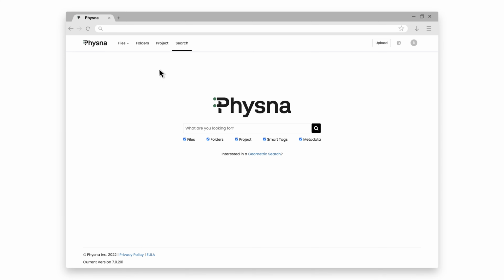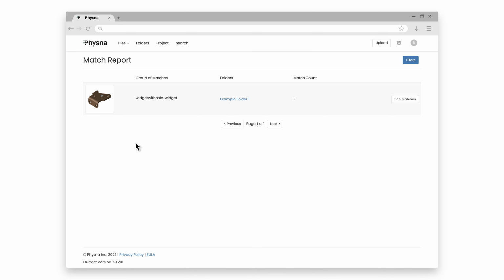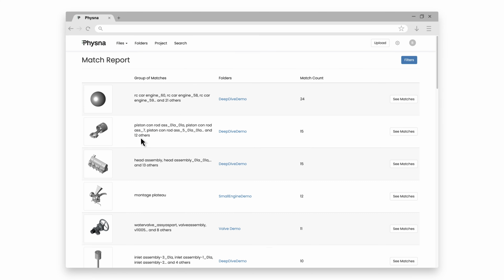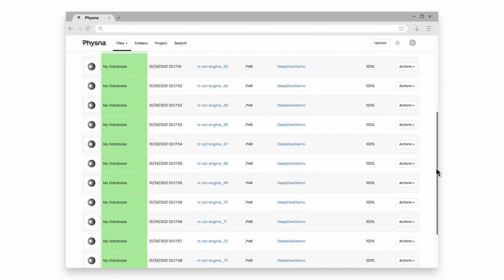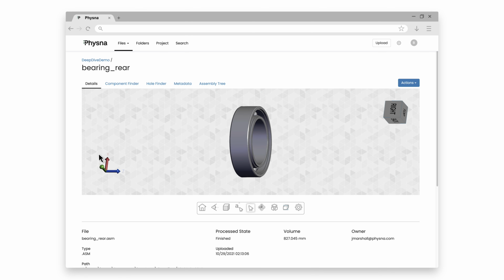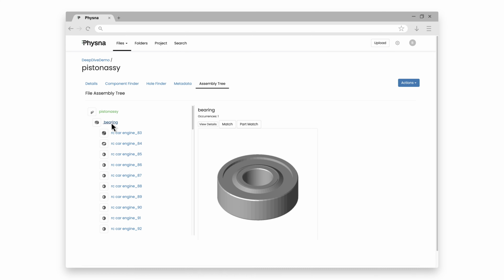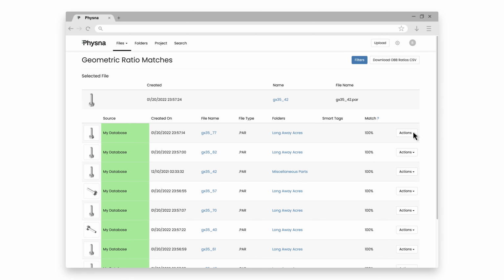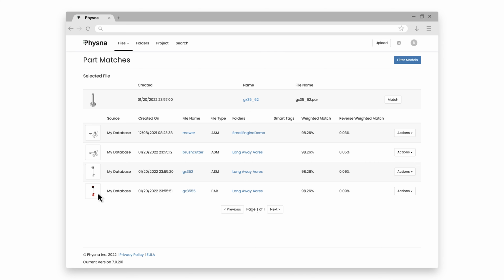Physna Overview Series | Match Report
In this overview, we're going deep into Match Report. A powerful feature that Physna's 3D search and Compare can help identify model duplicates, inventory reduction, and smarter procurement practices.